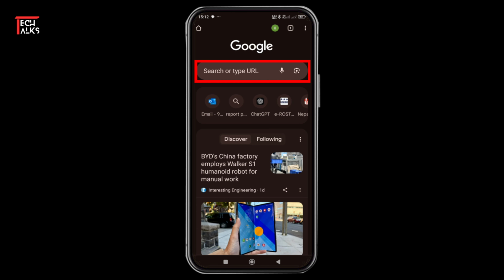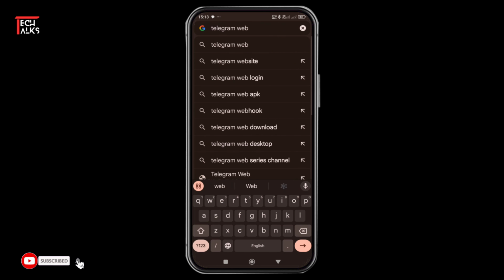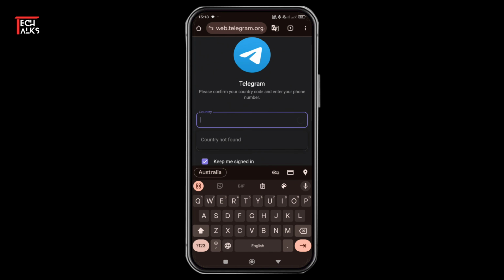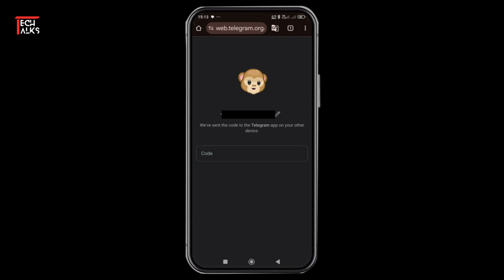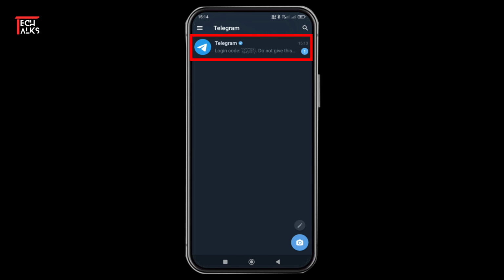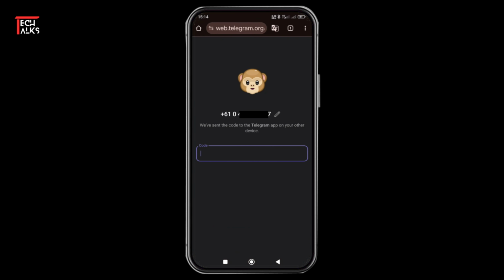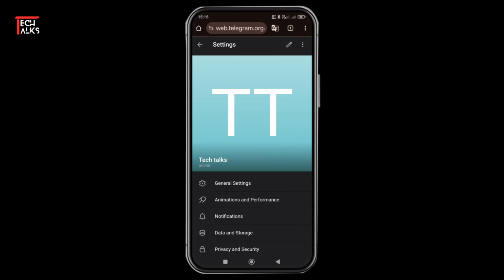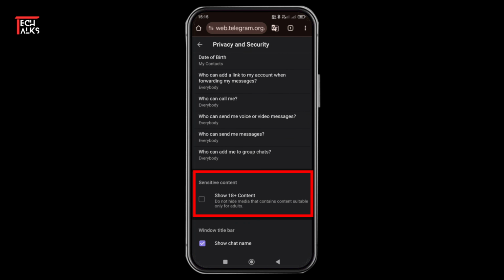How To Enable Sensitive Content on Telegram 2025 | Telegram 18+ Setting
Want to view or manage sensitive content on Telegram? 🔒 This step-by-step guide will show you how to enable sensitive content on Telegram for both iOS and Android devices. Whether you’re looking to access restricted content or adjust your privacy settings, this tutorial has you covered! 📱✨

In this video, you’ll learn:

How to enable sensitive content on Telegram iPhone
Steps to view sensitive content on Telegram Android
Tips for managing sensitive content settings in Telegram
How to disable sensitive content if needed
Ensure you have full control over your Telegram experience. Watch now to enable or disable sensitive content with ease! 🌟